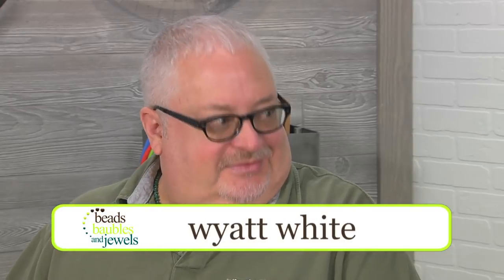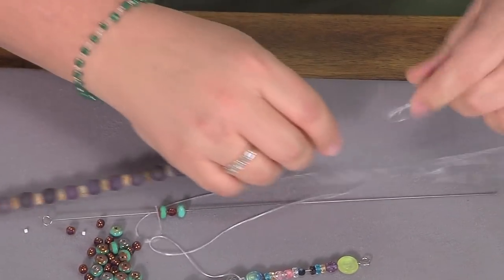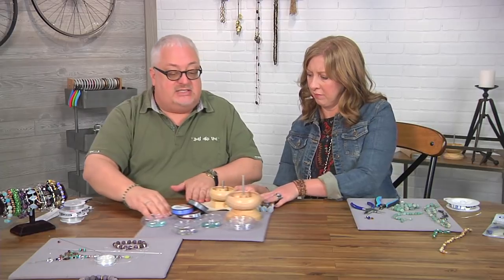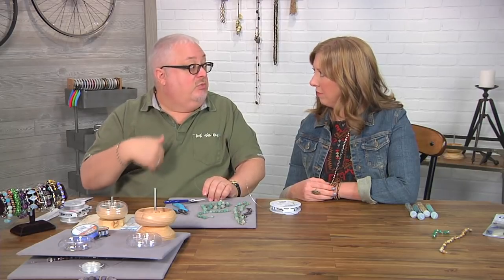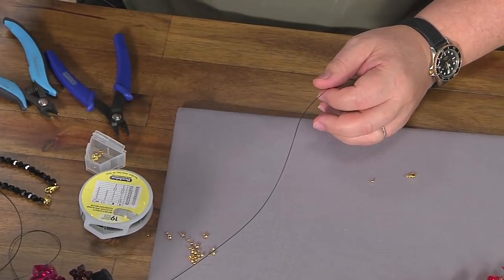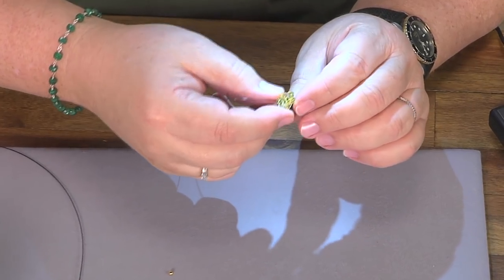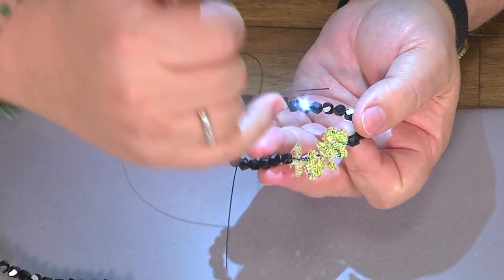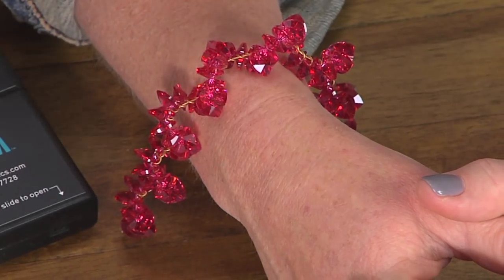Speed up when making jewelry designs on Beads, Baubles and Jewels with Wyatt White (2612-2)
When you talk about art, we often imagine a painstaking process that takes a lot of time, but today’s artists are here to how speedy techniques that still create beautiful works of art! Wyatt White has 4 projects that are super-fast and introduce new techniques. He shares information about new tools and products from Beadalon and lighted magnifying glasses from CraftOptics - all to make beading easier. Don’t miss learning about these exciting new ways to create quick and easy jewelry projects on Beads, Baubles and Jewels.